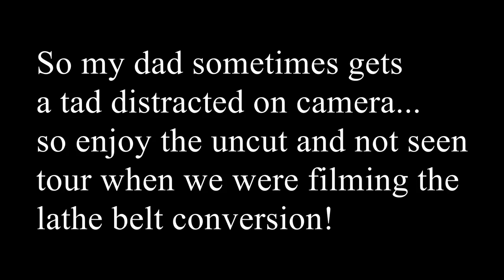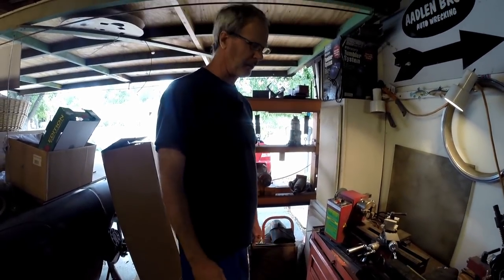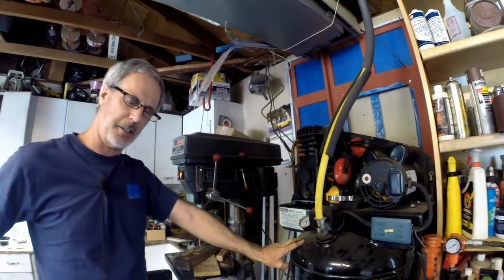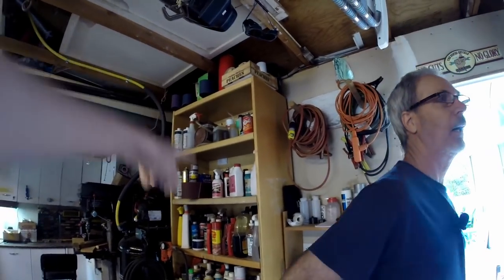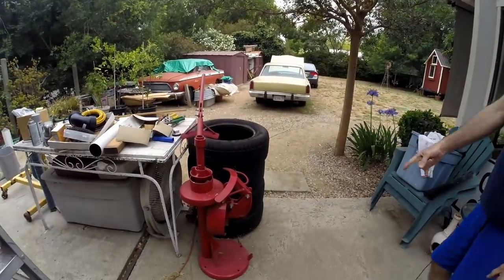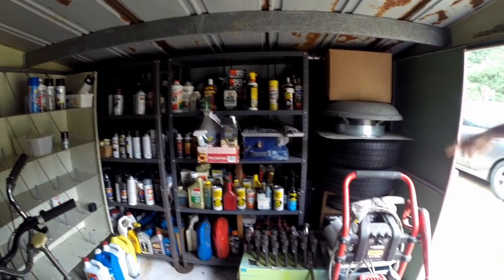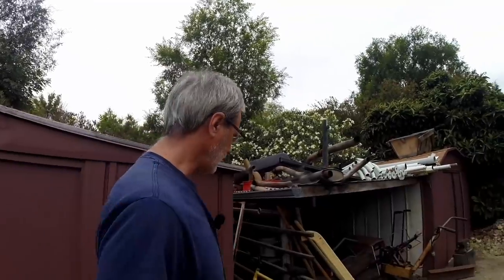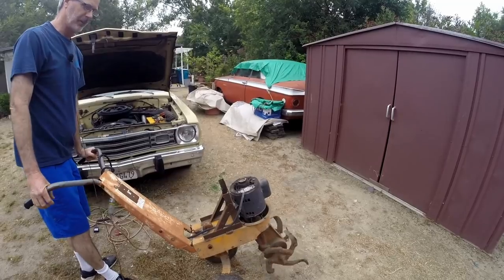Touring of my Dad's Workshop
So this is a "lost episode" if you will! Back when my dad and I were filming the "Harbor Freight Lathe Belt Drive Conversion" video he got a little distracted and decided to show off part, and I mean part, of everything he had. This was 100% unscripted and uncut  but if you guys want to see an even longer tour let me know in the comments below and next time i see my parents I can make it happen!